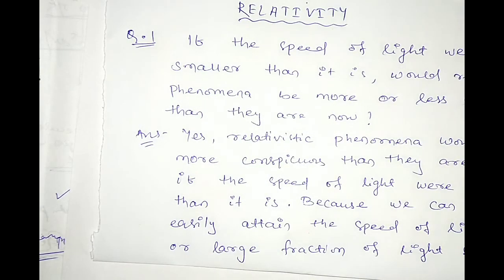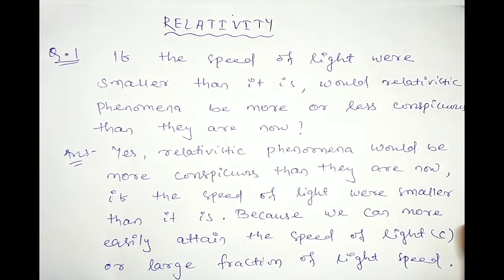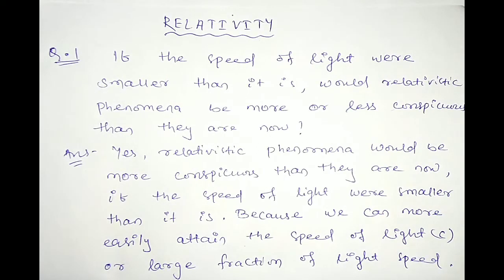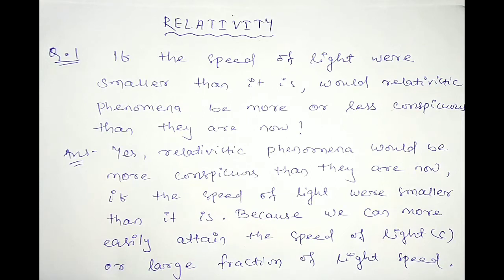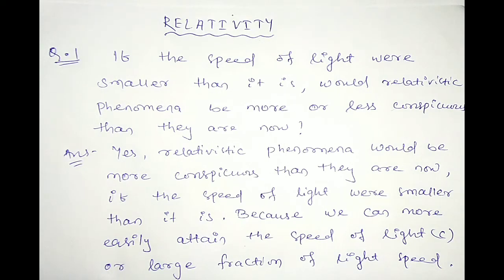Chapter 1 (Relativity) ,Q1 | CONCEPT OF MODERN PHYSICS by ARTHUR BEISER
1.1 Special Relativity
1. If the speed o light were smaller than it is, would relativistic phenomena be more or less conspicuous than they are now ?

Category : Science